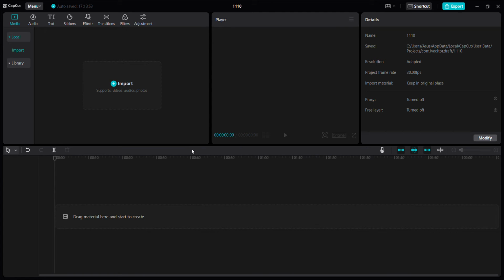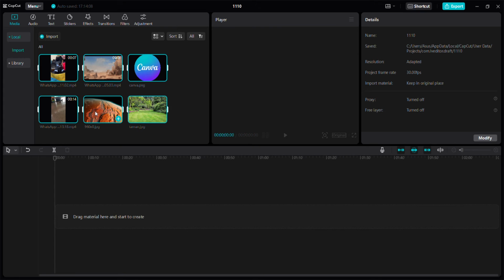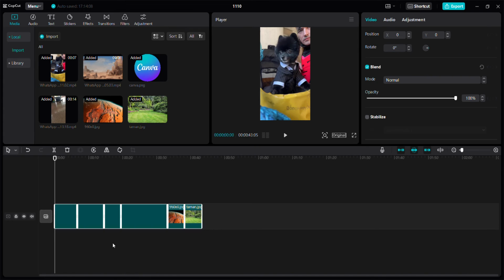How To Make An Edit On Capcut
Learn How To Make An Edit On Capcut.